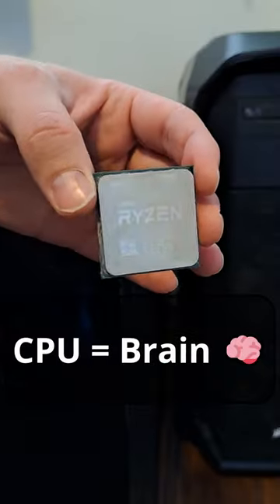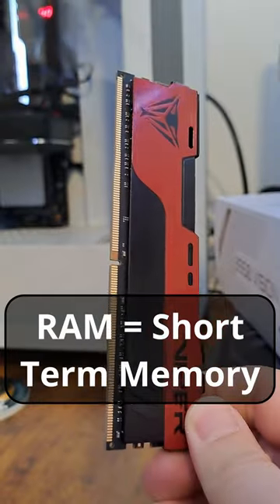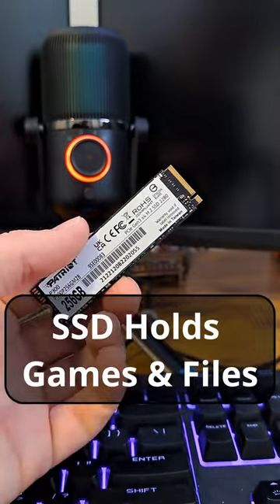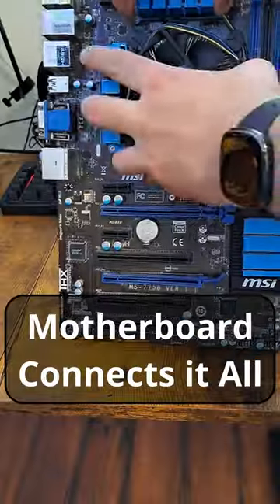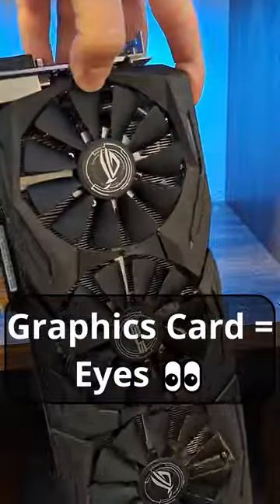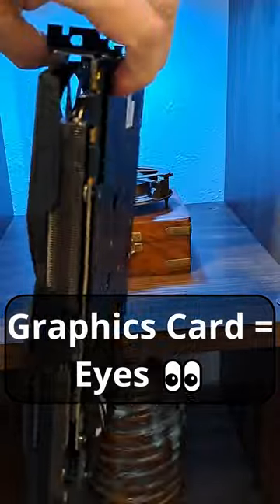Gaming PC Parts Explained!